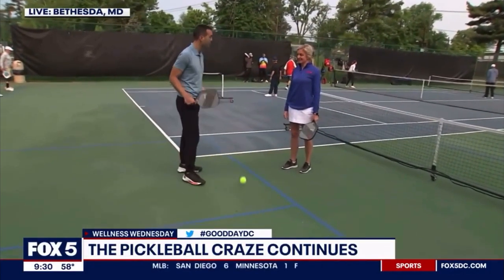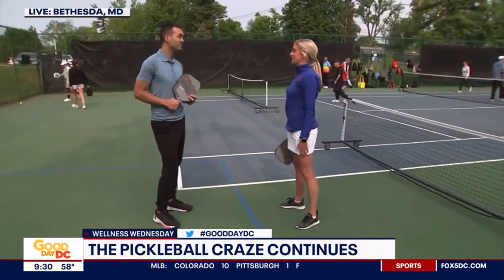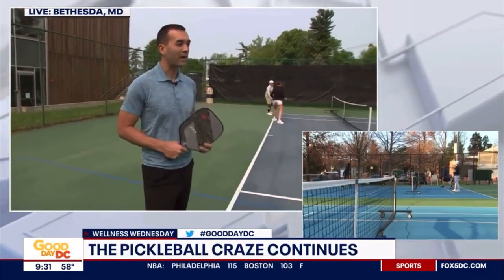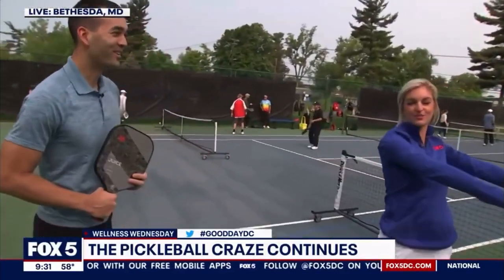As Featured on Fox5 DC: Tips to Prevent Pickleball Injuries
With the number of Pickleball players on the rise, more and more people are susceptible to back injuries on the court.

Dr. Colin Haines talks about why so many pickleball players are getting hurt - and shares tips to staying back pain-free & injury-free during the game.